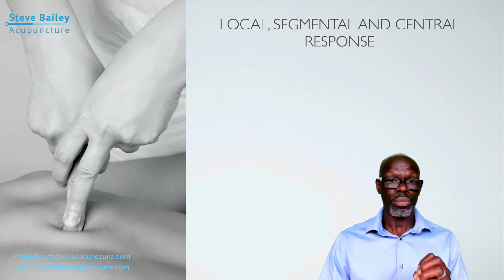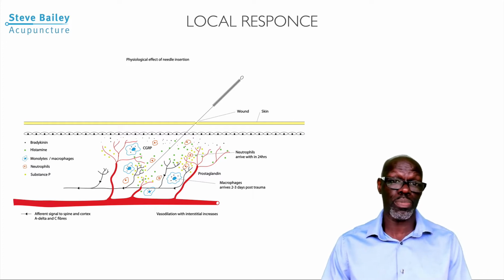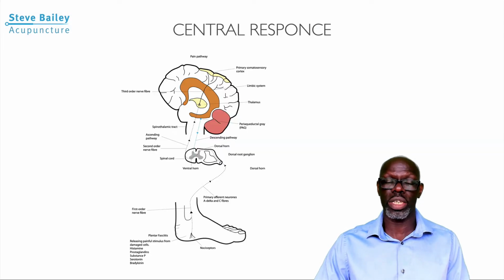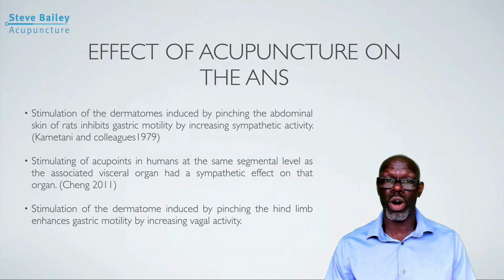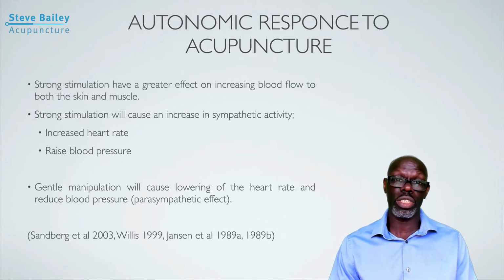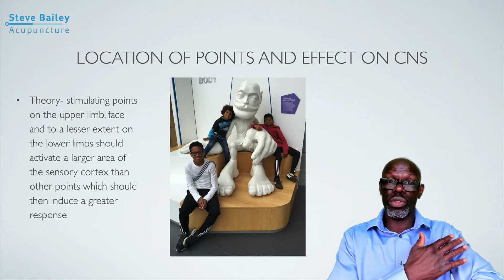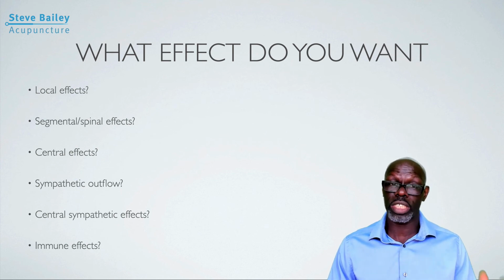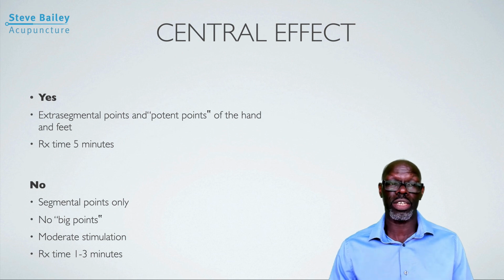How acupuncture and acupressure affect healing, pain and internal organs through the nervous system.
This presentation explains how acupuncture and acupressure have an effect on healing, pain, heart rate and internal organs through the nervous system.